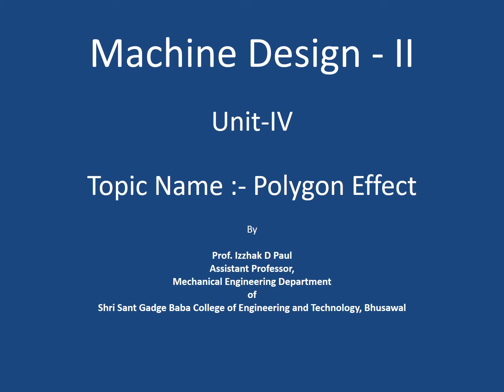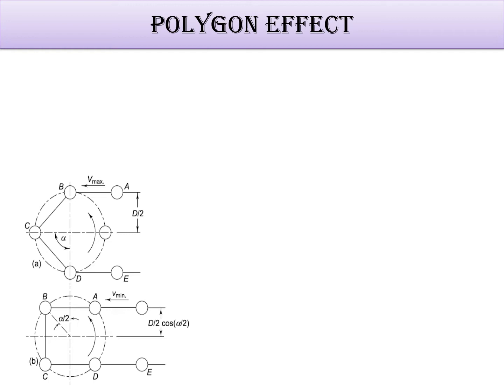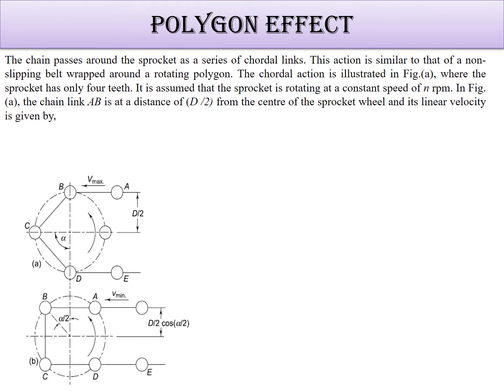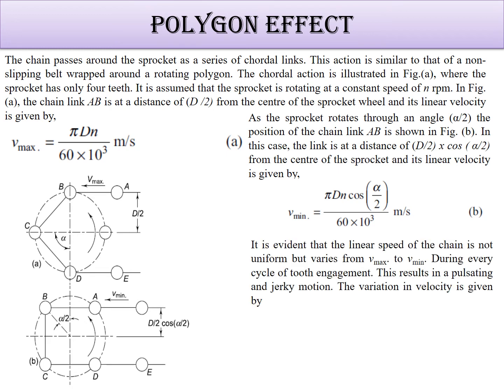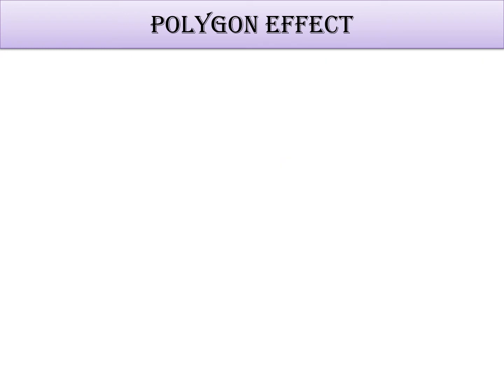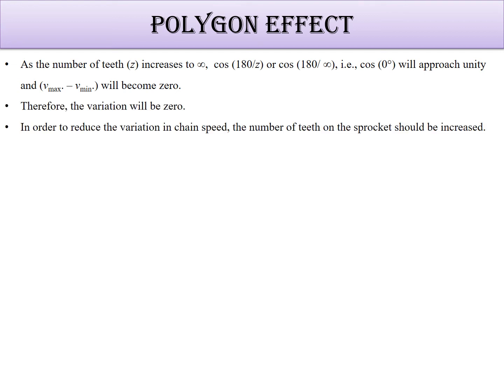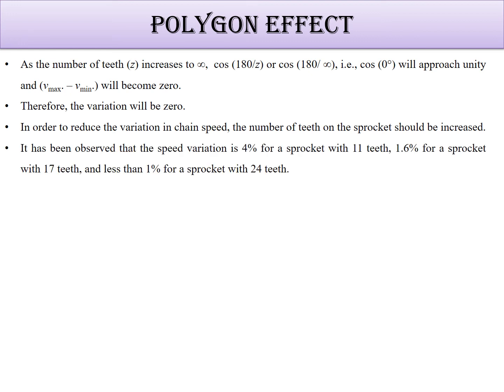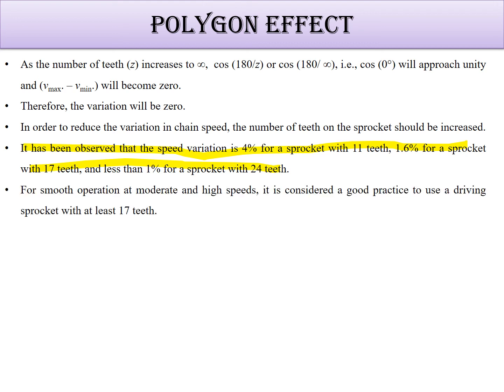79 Unit IV Polygon Effect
The chain passes around the sprocket as a series of chordal links. This action is similar to that of a non-slipping belt wrapped around a rotating polygon. The chordal action is illustrated in Fig.(a), where the sprocket has only four teeth. It is assumed that the sprocket is rotating at a constant speed of n rpm. In Fig. (a), the chain link AB is at a distance of (D /2) from the centre of the sprocket wheel and its linear velocity is given by,